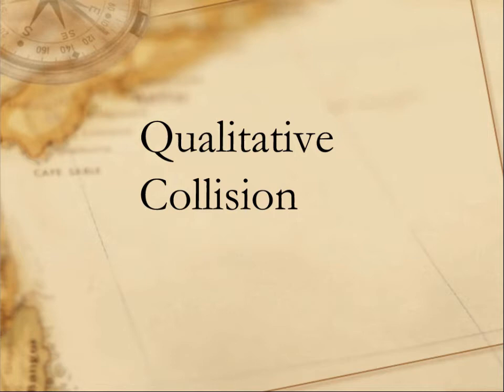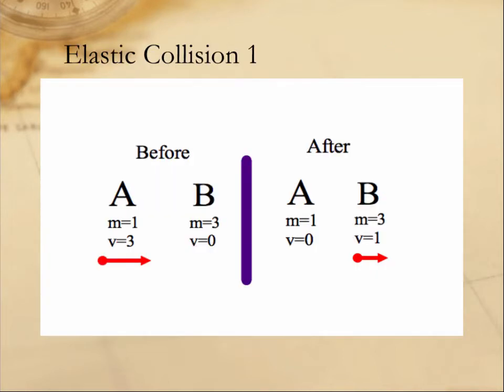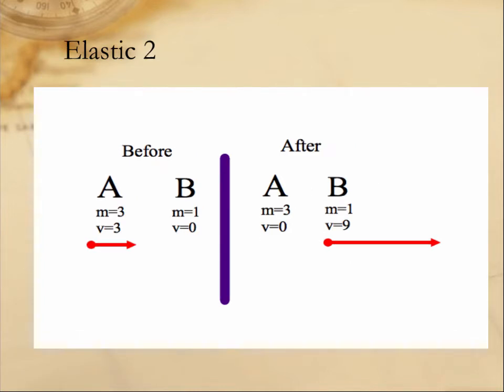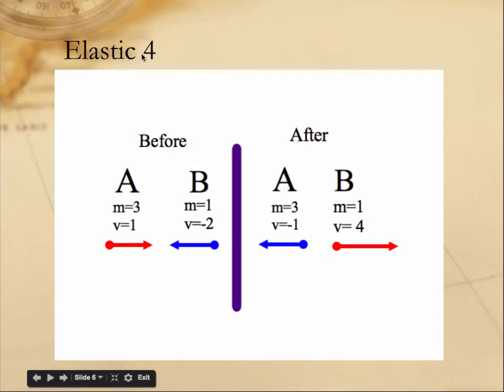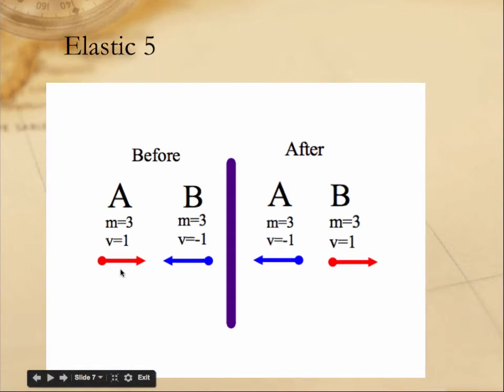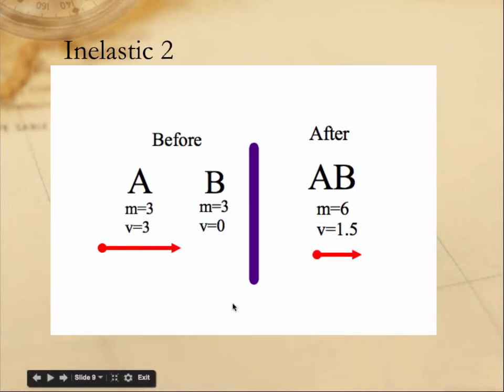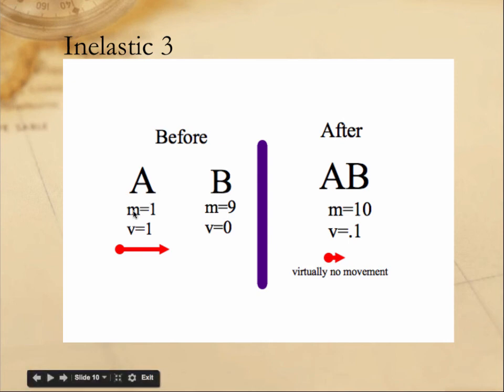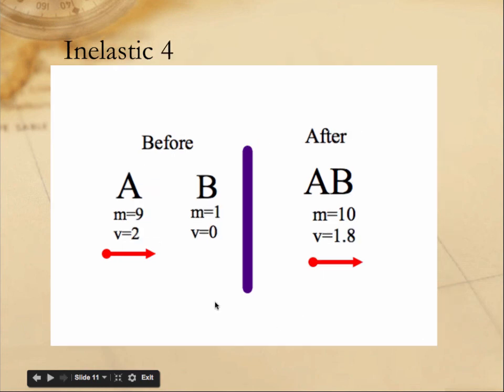PS 2.5 A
Collision part 2